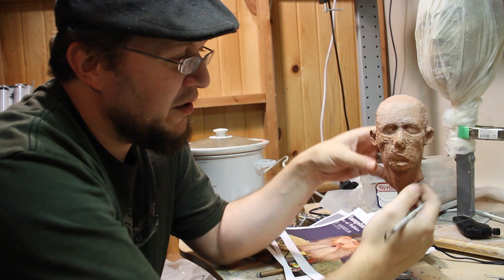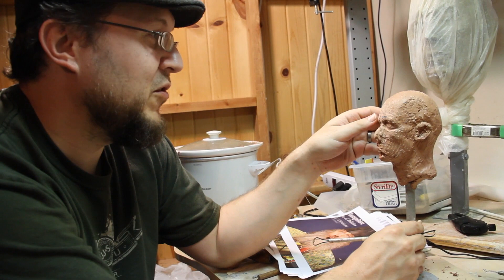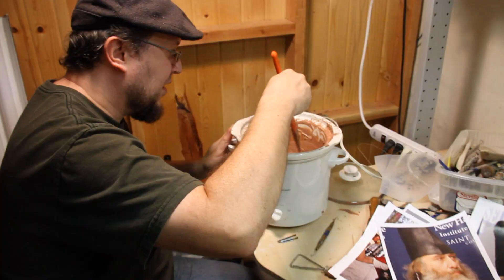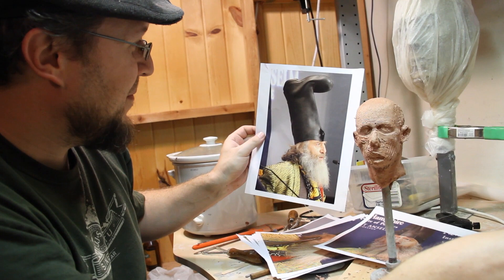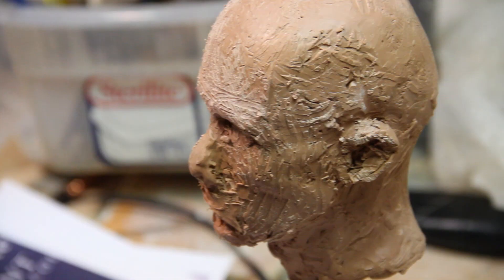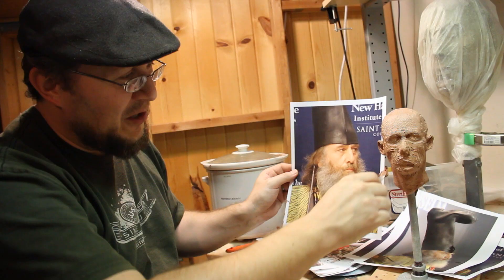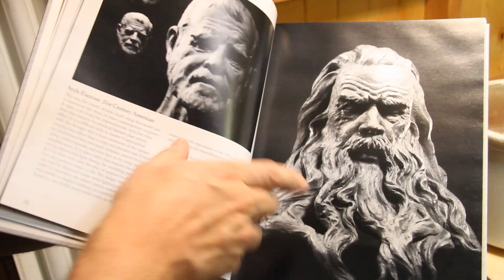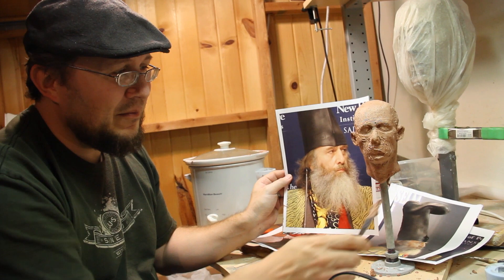Christian Hanson Begins Work on the 1/2 Scale "Who Is Vermin Supreme?" Bust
Watch the feature-length documentary 'Who Is Vermin Supreme?' online today.

Last weekend, I got the chance to tour professional museum model-maker Christian Hanson's creature shop, where he'll be sculpting the official "Who Is Vermin Supreme?" Vermin Supreme bust, which can be yours for a contribution of $100 or more.

BTC: bc1qx5upa26zdwchhd06lf2x98p2t4tw4kzalaxppr